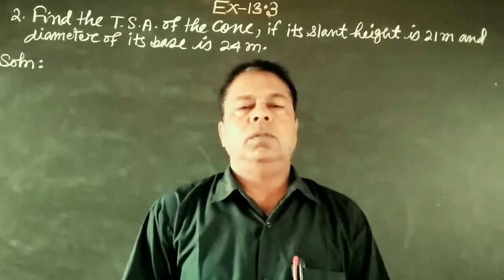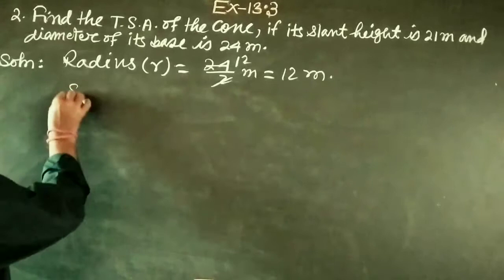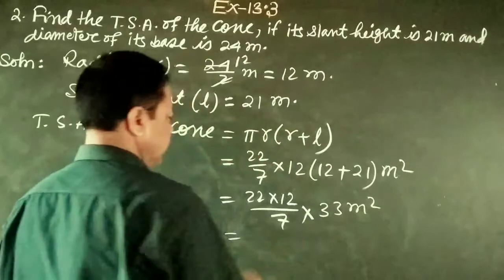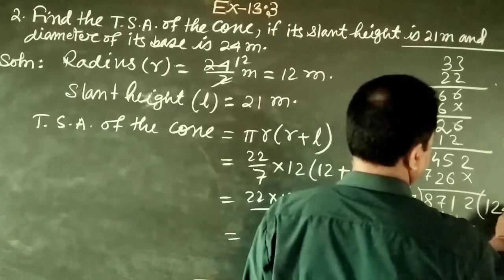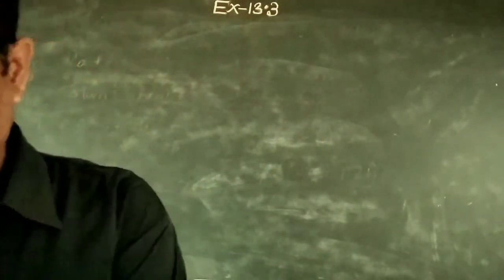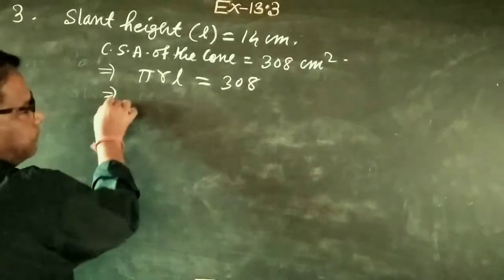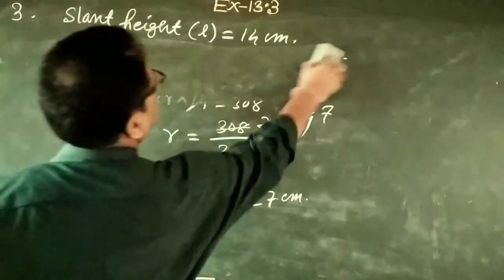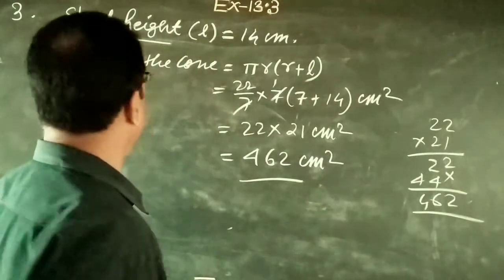CLASS-9, MATHS,EX-13.3, Q: 2,3(i), (ii)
cbse,ncert,nbse, maths guide